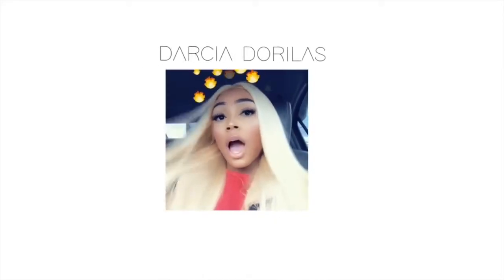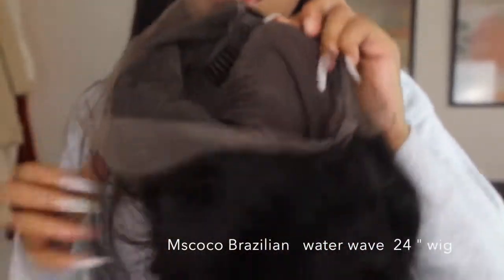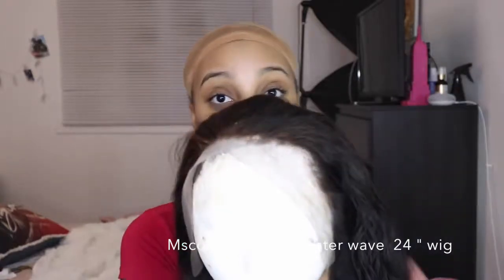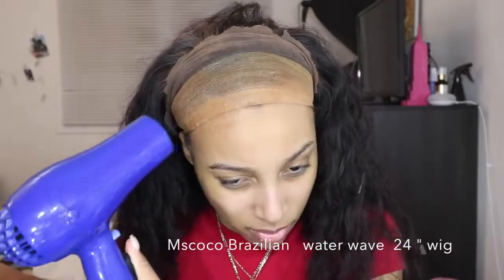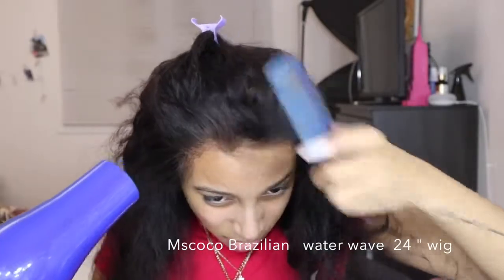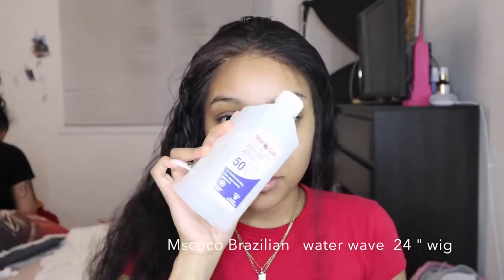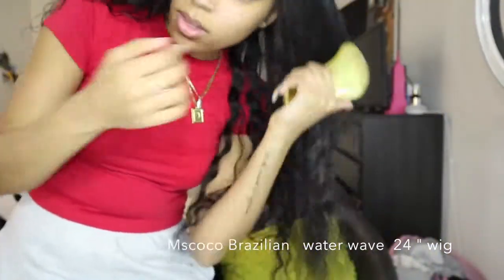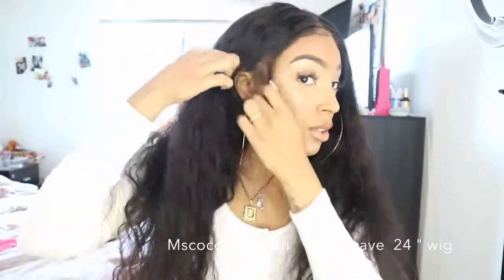Flawless! Lay A Wig In Less Than 20 Minutes ! Water Wave Lace front Quick And Easy Ft Mscoco Hair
Mscoco Water Wave lace Front Wig
24inch 250% Density
Same Hair In the Video